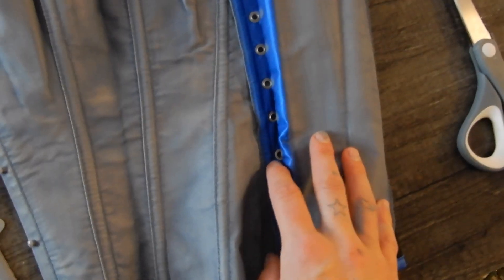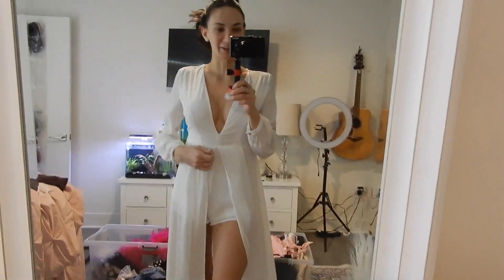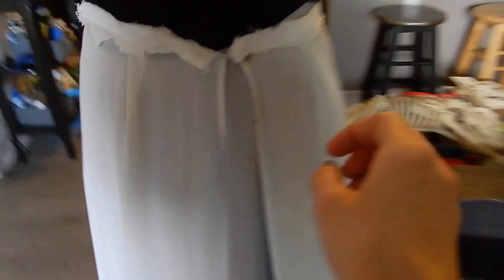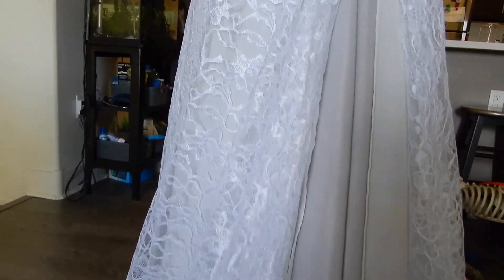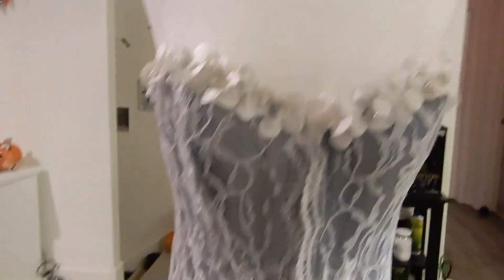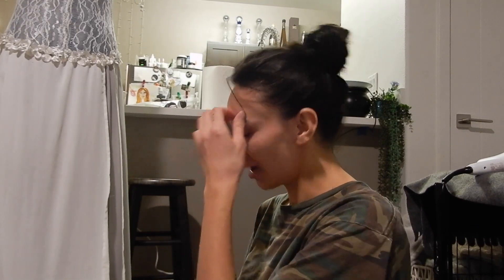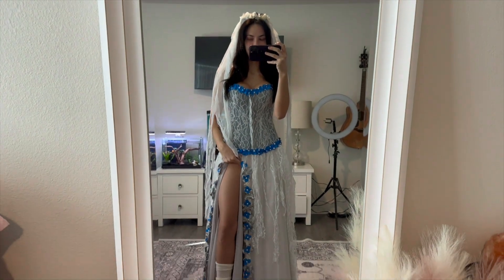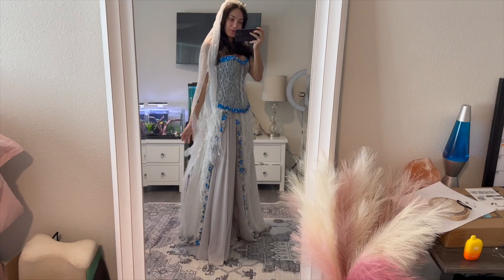DIY Corpse Bride Halloween Costume | Tutorial | Tim Burton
Hi Friends! As spooky season comes to a close, I wanted to challenge myself by making a real-life version of the Famous Tim Burton's Corpse Bride! I used a couple new pieces, combined with things I already owned to create this wedding gown! I apologize that some of the footage was filmed like a play yard school fight, but come along and see how I transformed this thrifted dress into a spooky ghostly halloween wedding gown!

Personal IG: Amber_Montesanto
Artist IG: Alexandria.Mont